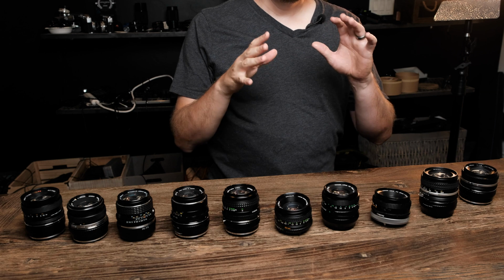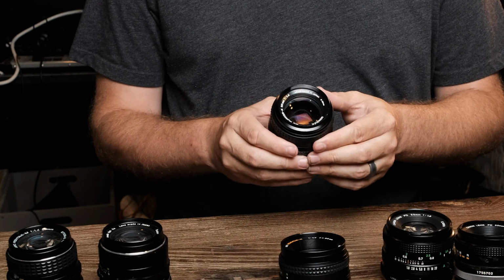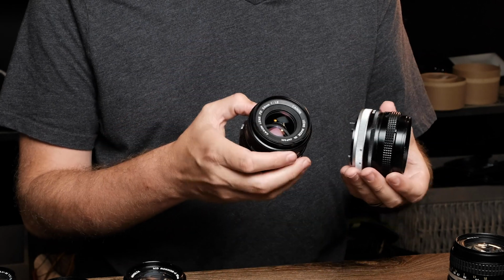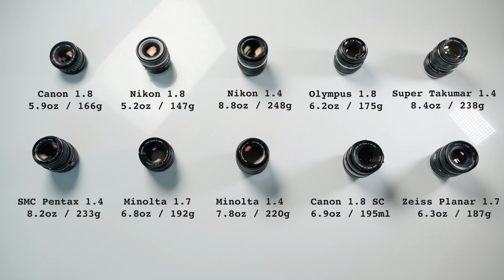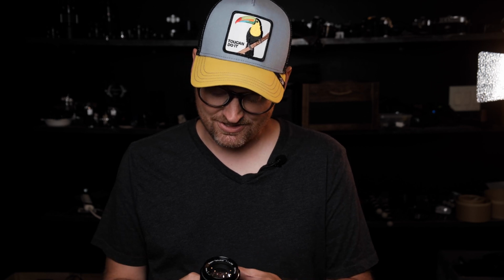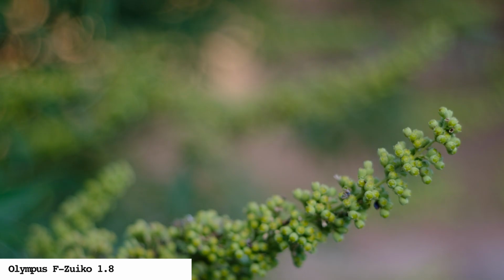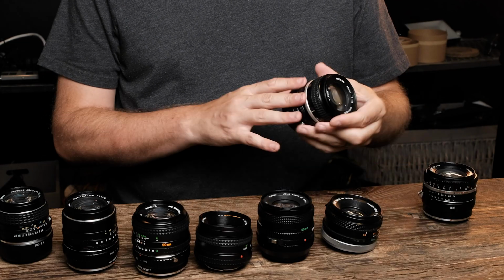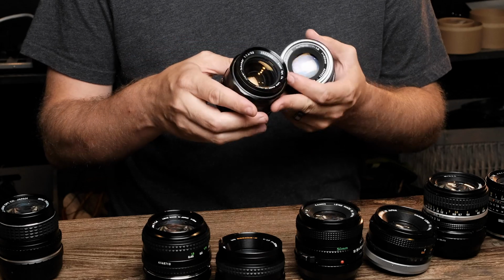Vintage 50mm Lens Shootout - 10 Lenses, Under $100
**UPDATE** You'll want to take my sharpness test with a grain of salt. Someone made me aware that vintage lens adapters can have an effect on corner/edge sharpness and may make a lens appear worse than it is.

Announcing our online photo workshops! Sign-up while it's in its reduced beta pricing

Nikon Nikkor AIS 50mm f1.4
Nikon Nikkor AI 50mm f/1.8
Canon FD 50mm f/1.8
Canon FD 50mm f/1.8 S.C.
SMC Super Takumar Asahi M42 50mm f/1.4
SMC Pentax-M Asahi 50mm 1.4
Olympus Zuiko OM 50mm f/1.8
Minolta Rokkor MD 1.4
Minolta Rokkor MD 50mm f/1.7
Contax C/Y Planar T* 50mm f/1.7

FUN by Dim Wilder
^ This one is from Music Bed.